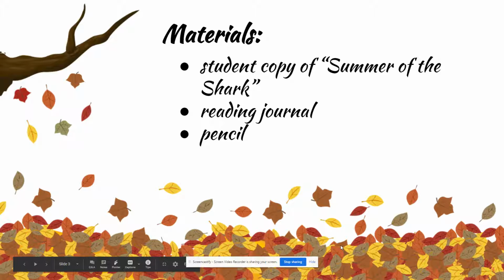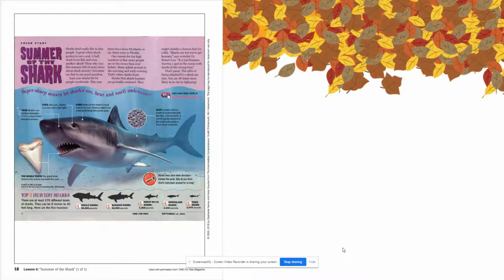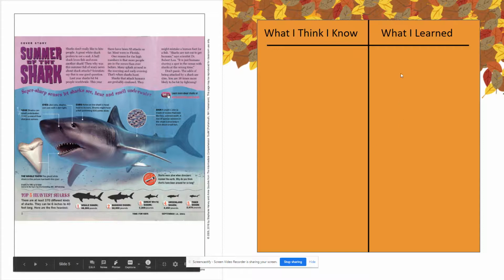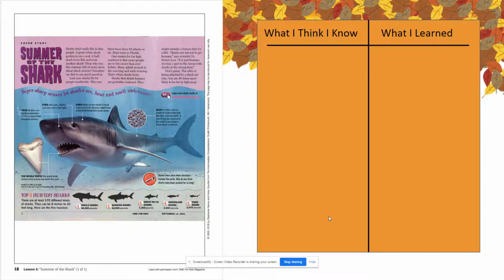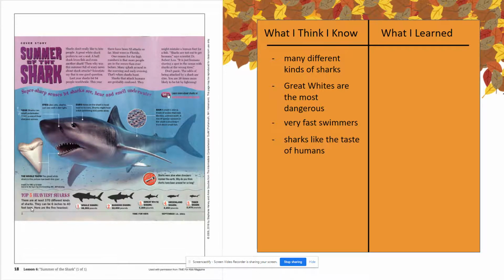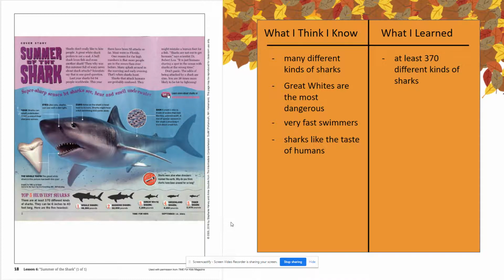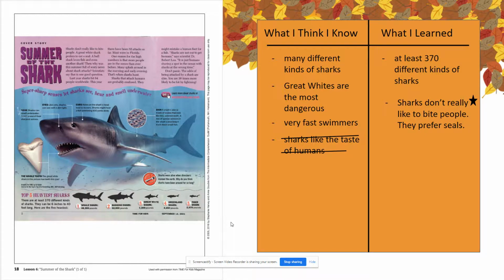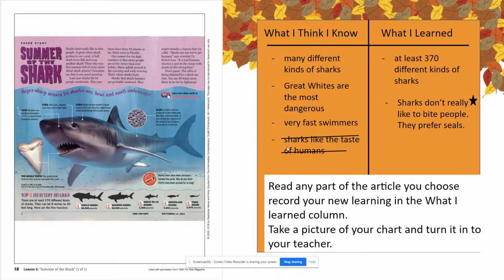Reading Workshop 11/12: Connect New to the Known